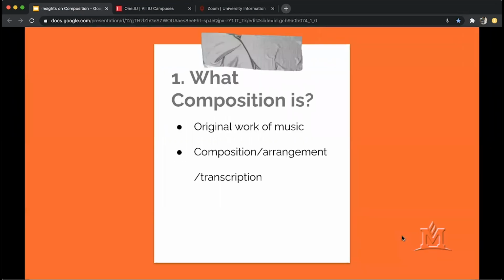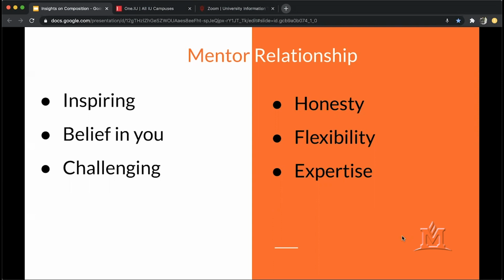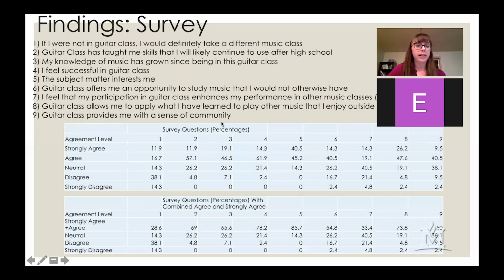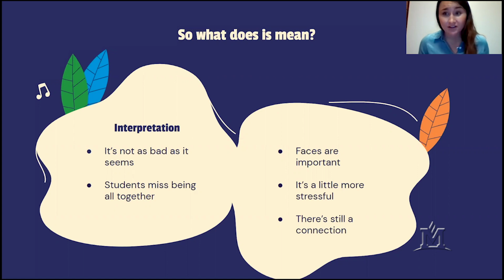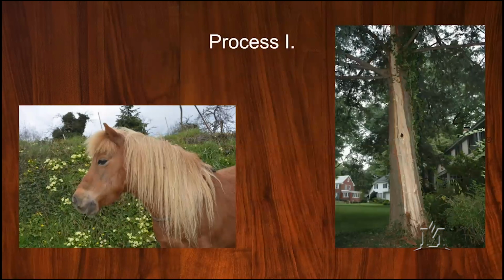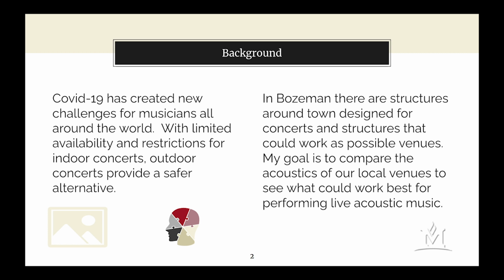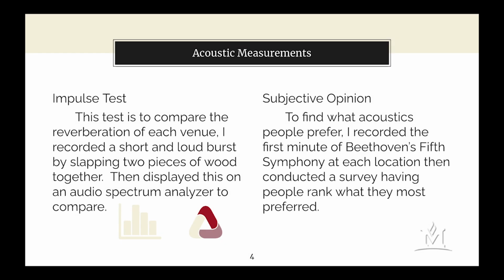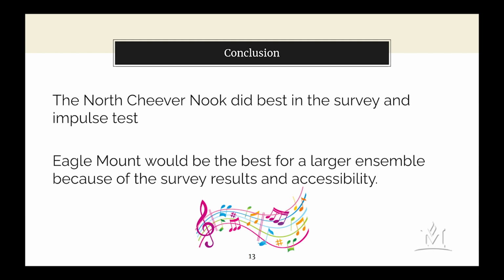2020 Senior Capstone montage